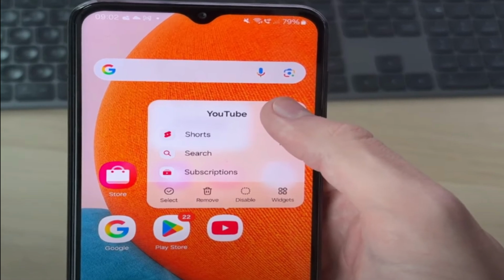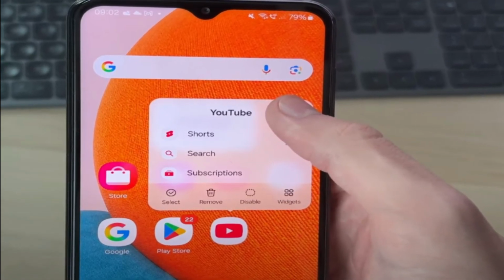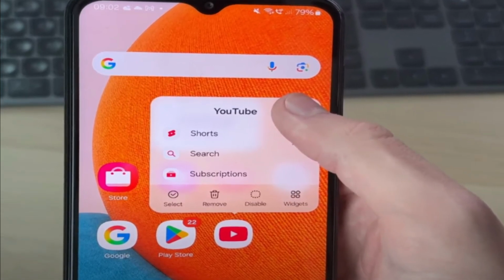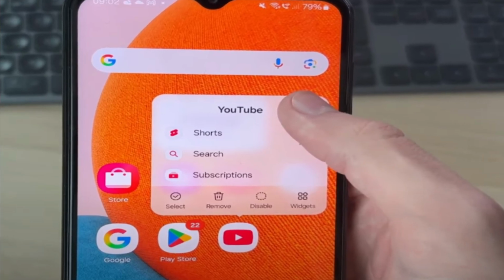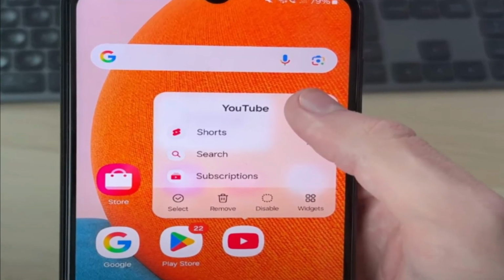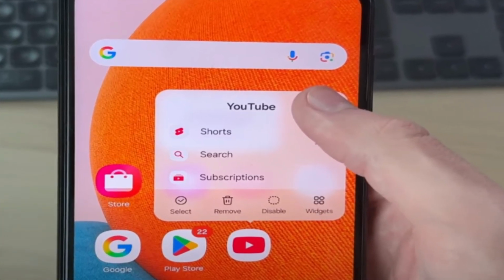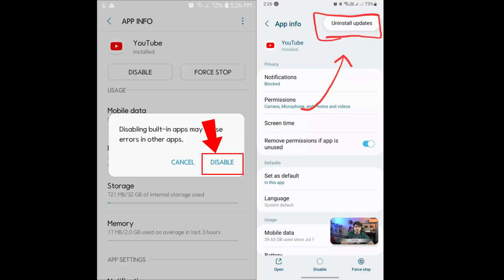How To Disable or Remove YouTube App From Phone - Step By Step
About:

Want to get rid of the YouTube app from your phone? In this step-by-step tutorial, I’ll show you how to disable or completely remove the YouTube app from your Android or iPhone in just a few minutes. This guide is beginner-friendly and works for most devices.

Whether you want to stop YouTube from distracting you, free up space, or simply uninstall it for good, follow this quick and easy method.

✅ Works on Android (Samsung, Xiaomi, OnePlus, etc.)
✅ iPhone iOS tips included
✅ No root or advanced skills required